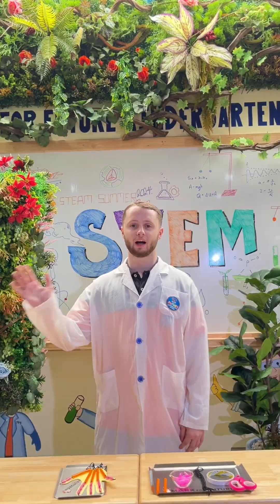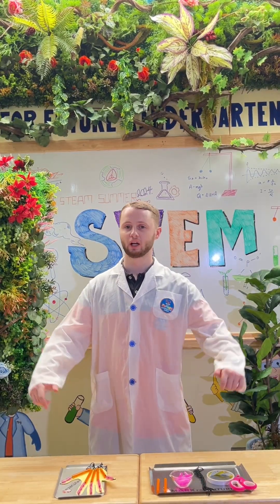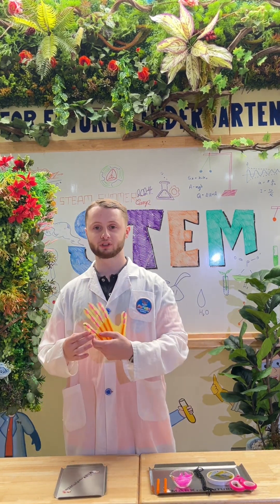"Robotic Hand" Science Experiment Pre Kindergarten and Kindergarten1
It is an experiment in which students will create a mechanical hand that can be used to pick up objects. It's like another organ in the body. What will it be like? Come and watch our video.